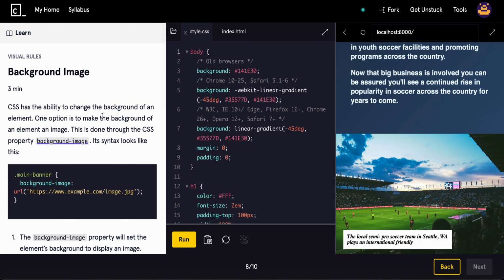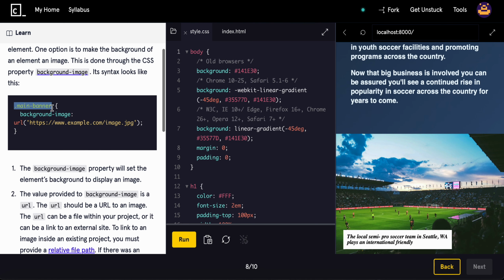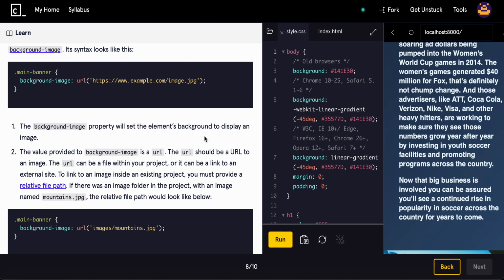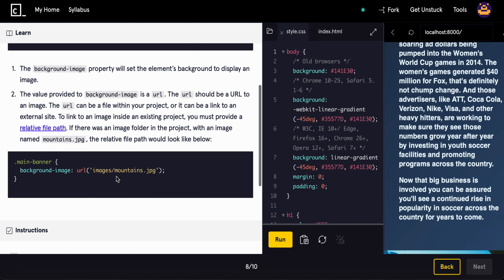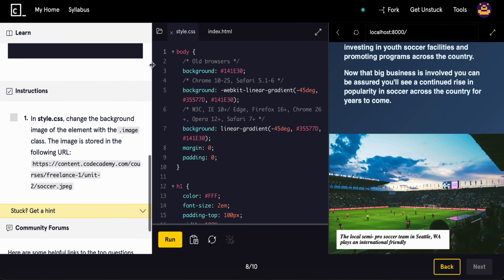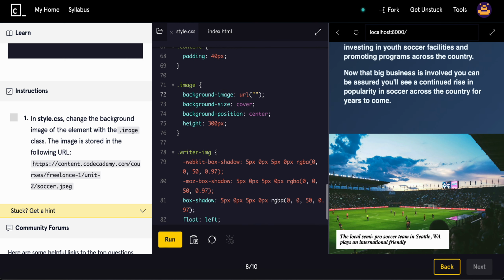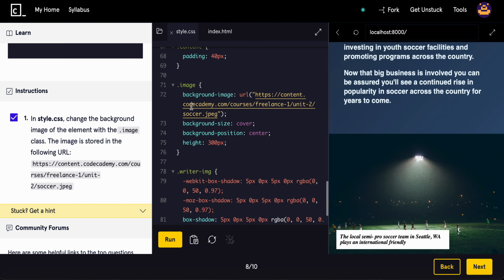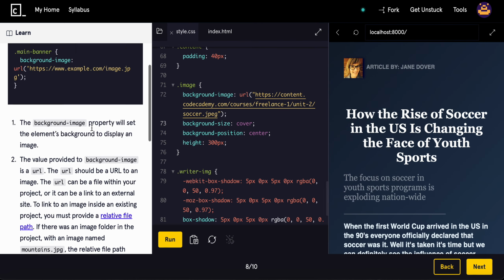Background Image in CSS | Episode 90 | Codecademy Full-Stack Engineer Career Path